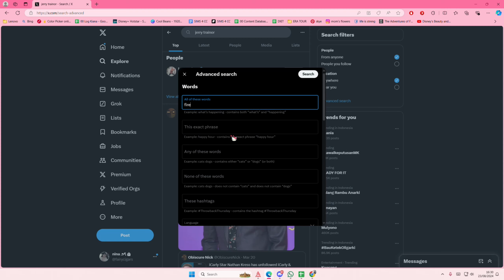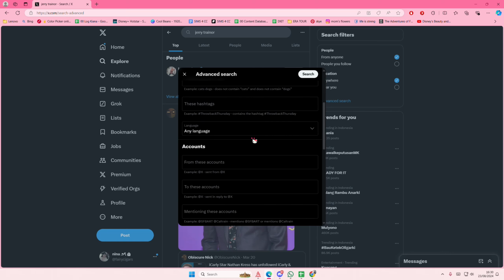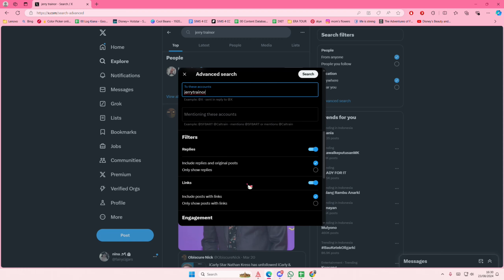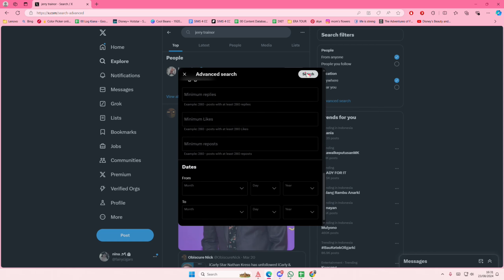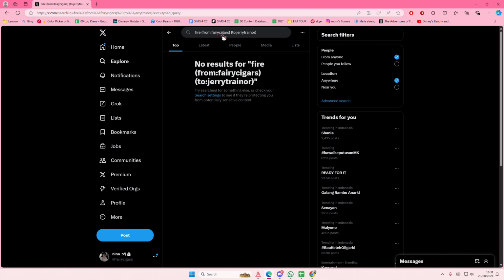Advanced Search Tutorial On X! How To Find Old Tweets From Your Account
Learn how you can find old tweets from your account on X by watching this video.